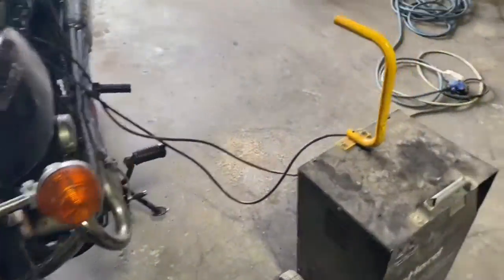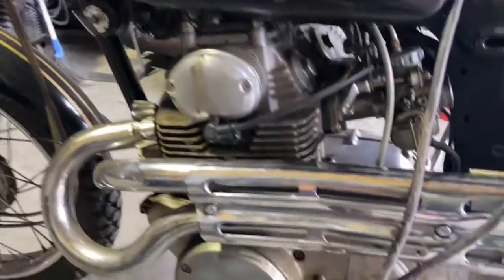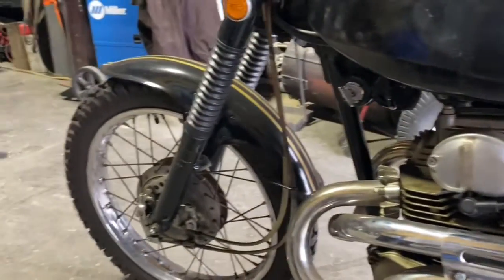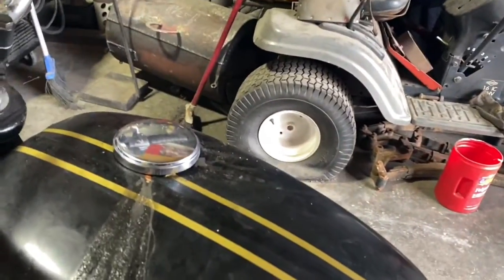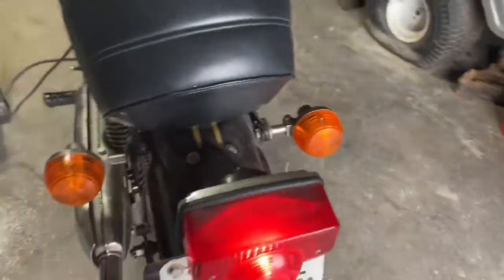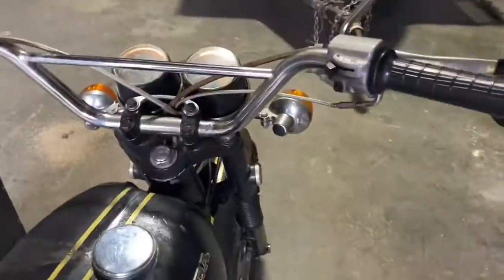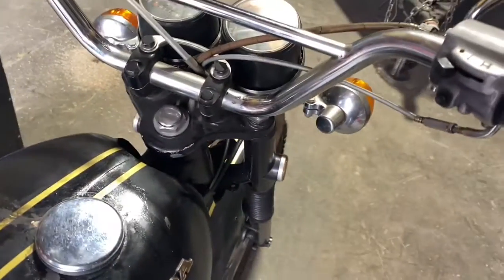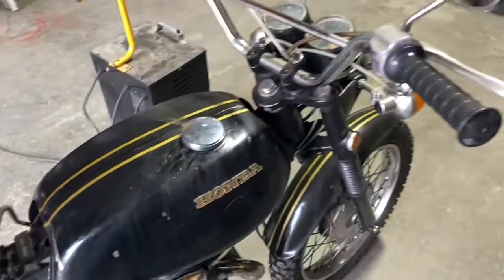1971 Honda CL175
Picked up this little gem today. First start in over 6 months